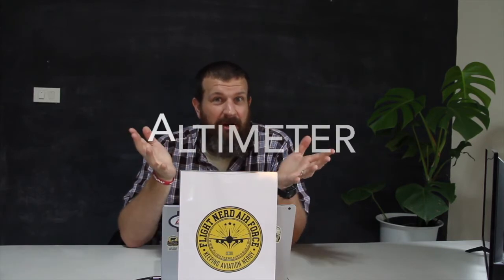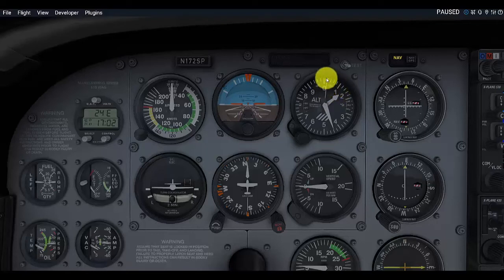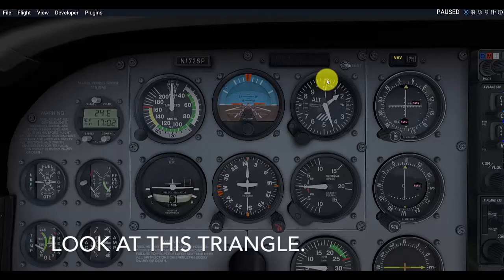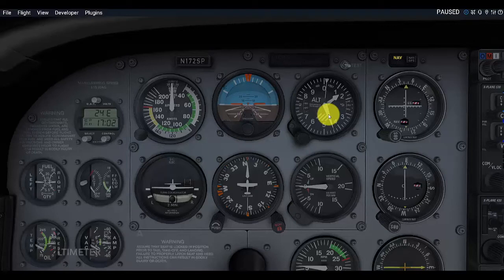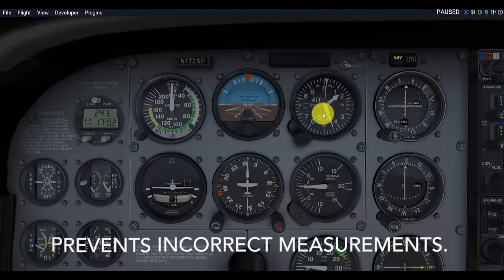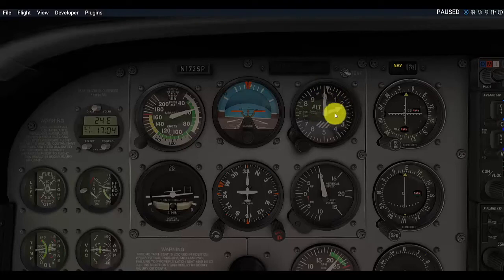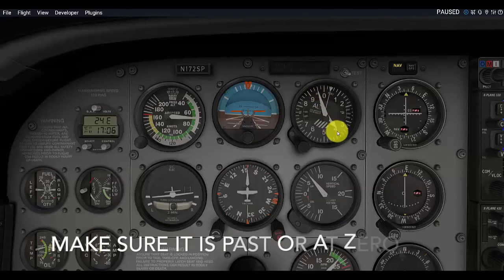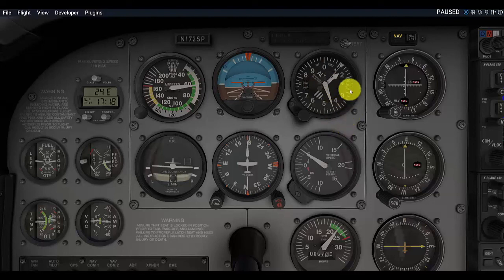How Does An Altimeter Work: How to Read an Altimeter Top Video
To discover more about how does an altimeter work you must

The video is presenting how does an altimeter work valuable information but also try to cover the following subject:
-how does altimeter setting work
-how does altimeter work
-how does altimeter calculate altitude

Youtube is the very best website to go when searching for videos about how does an altimeter work.
How does an altimeter work is obviously something that interests you and other people so I made this video .
If you wish to find out more about how does altimeter setting work I advise you to look into our other videos
Now that you have viewed my YT video regarding how does an altimeter work did it helped?